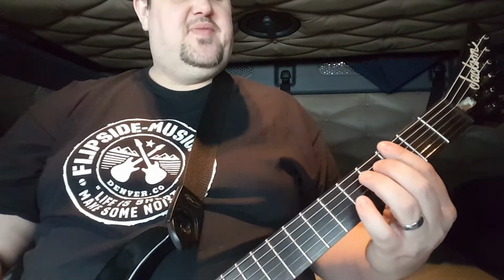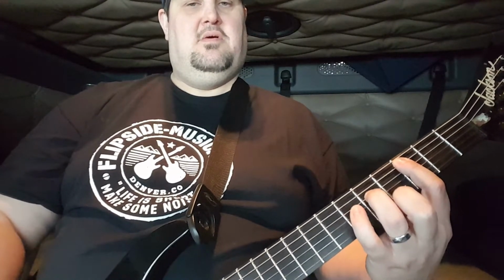Gravity by Papa Roach guitar lesson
A run through of the riffs to play Gravity by Papa Roach on electric/acoustic guitar! Come see daily Riff videos @